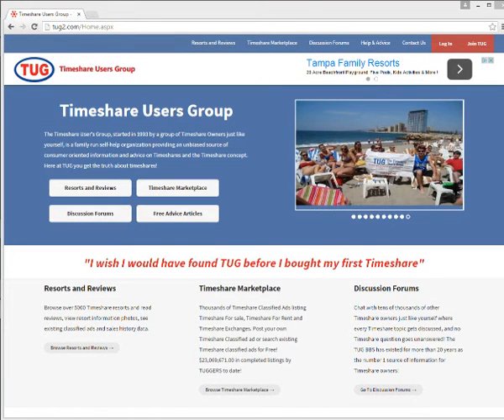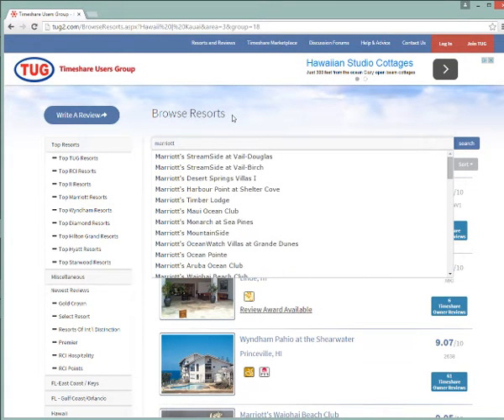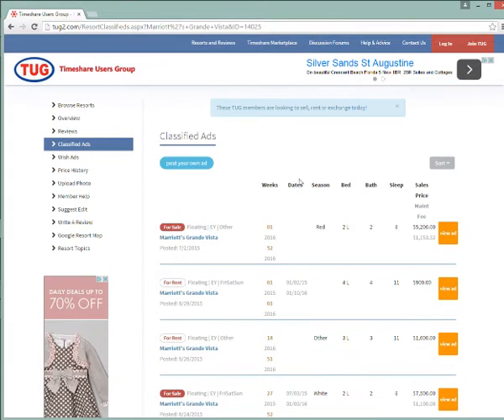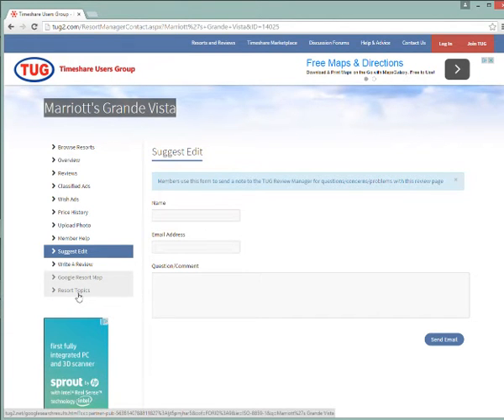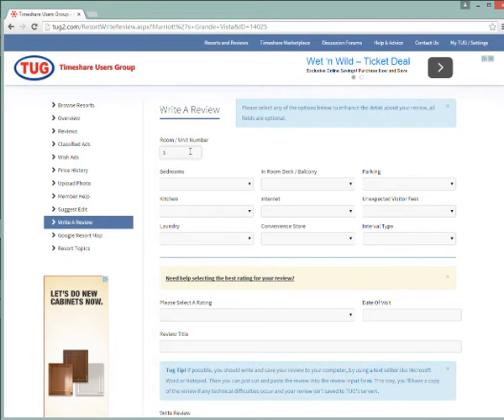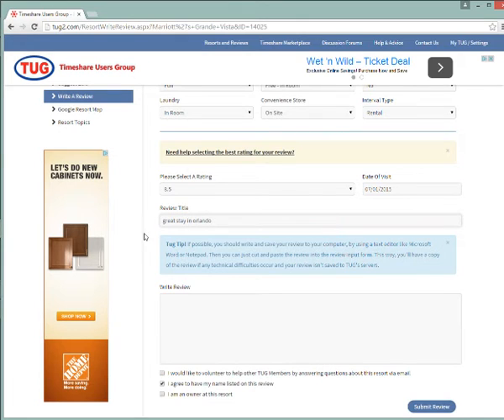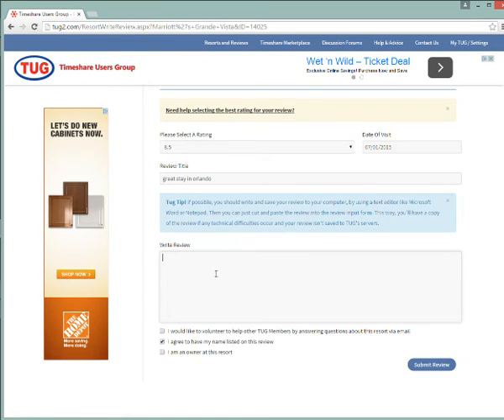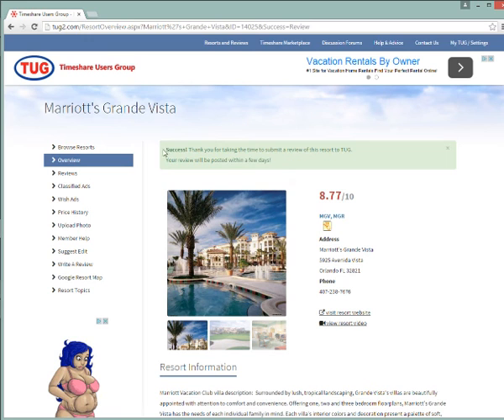How to post a Timeshare Review - navigating the TUG resort review database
Quick video that walks you through browsing the Timeshare Users Group Resort database with all the features and information provided on that page available for all Timeshare owners! Also the process of actually posting a Timeshare review!